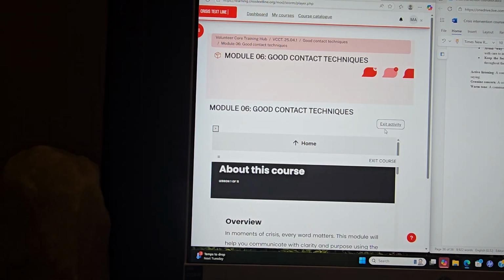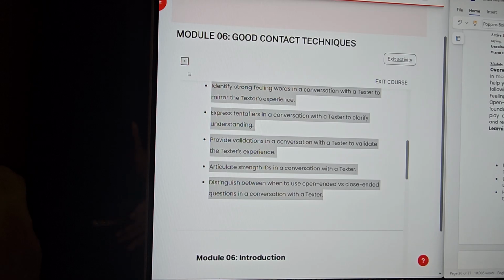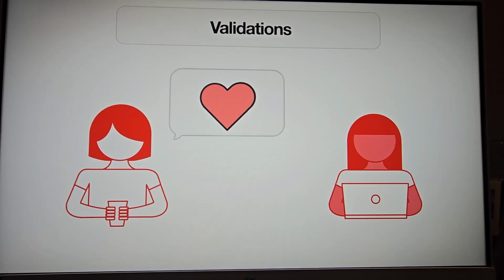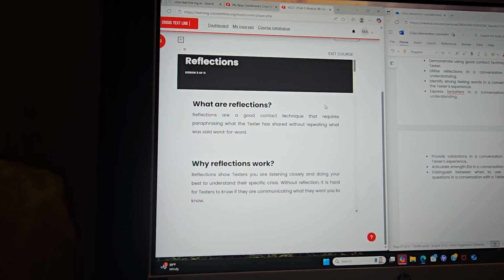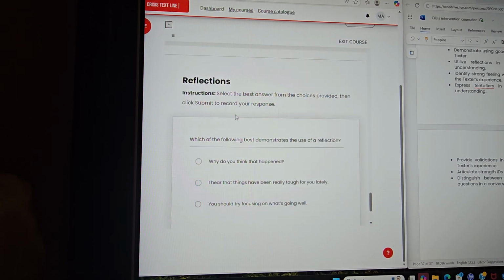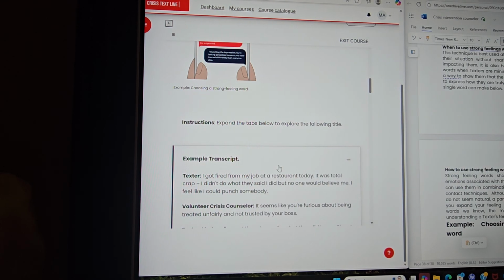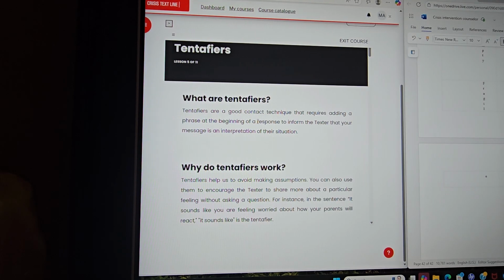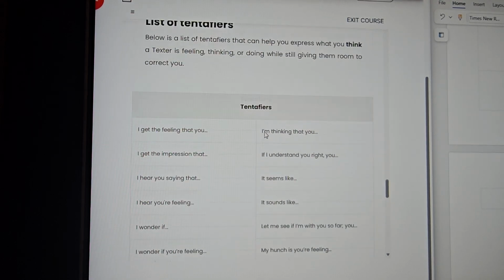Crisis counselor class: part 1 good contact techniques.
Crisis Counselor – Good Contact Techniques

Good contact techniques are essential for effective crisis counseling, ensuring that communication is clear, respectful, and supportive. These techniques focus on establishing rapport, building trust, and creating a safe space for individuals to share their thoughts and emotions. A crisis counselor uses calm, empathetic, and nonjudgmental communication, adapting tone, pacing, and language to match the needs of the person in crisis. Active engagement, careful listening, and reflective responses are key elements that help individuals feel validated and understood, even in moments of intense stress or emotional turmoil.

Effective contact also involves maintaining professional boundaries while demonstrating genuine care. Counselors use techniques such as open-ended questions, paraphrasing, and summarizing to guide conversations, clarify concerns, and encourage self-expression. Attention to nonverbal cues, such as facial expressions and body language, strengthens understanding and connection. By employing these good contact techniques, crisis counselors can de-escalate tense situations, provide emotional support, and connect individuals to appropriate resources, fostering safety, trust, and resilience.